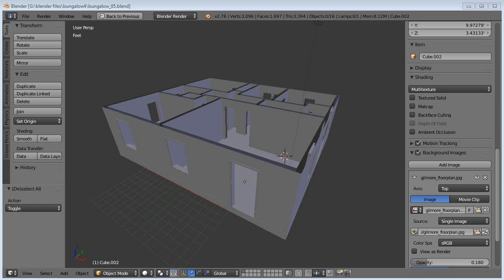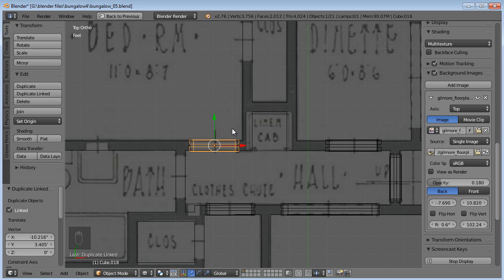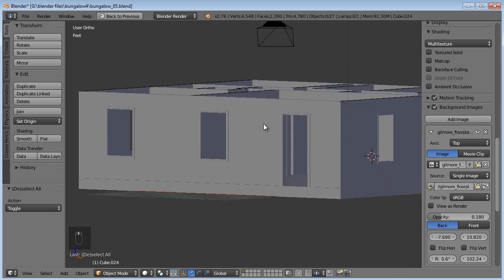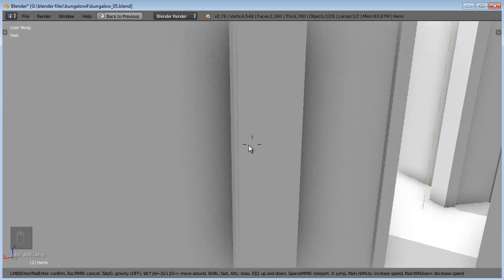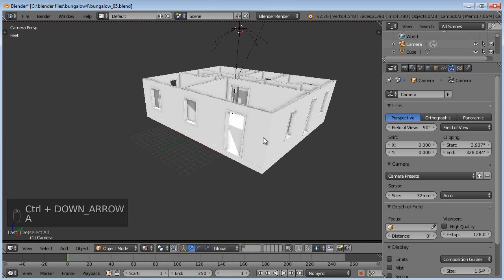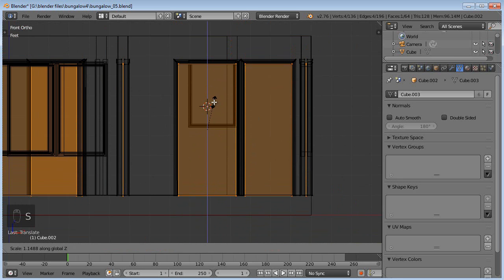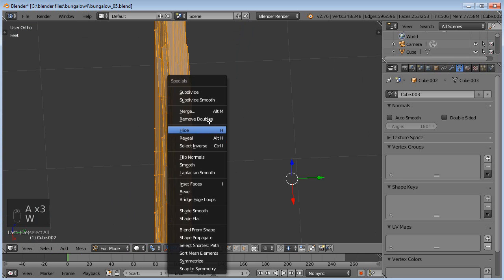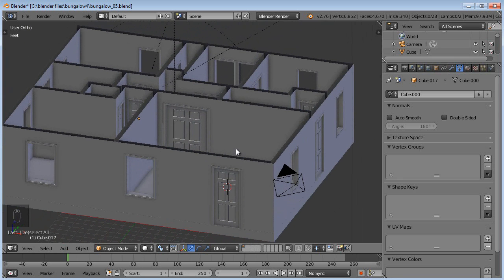Blender Tutorial Series - Building a Bungalow House Pt. 05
In this fifth part, we finish out the doorways and windows, and set up some lights to use the Shift+F to view the scene as a FPS game, then go on to model a 6-panel door to go in the doorways.